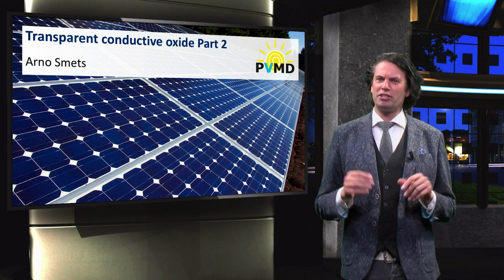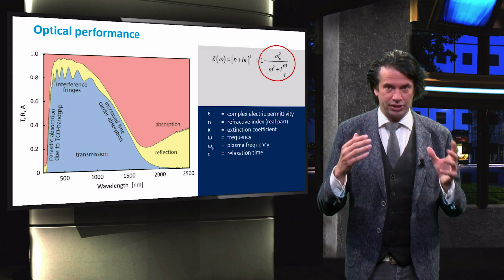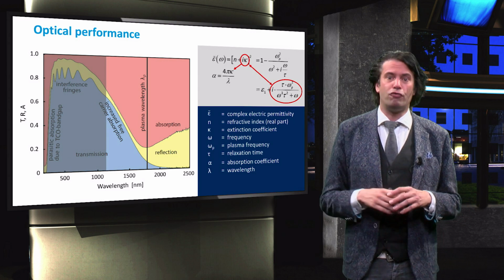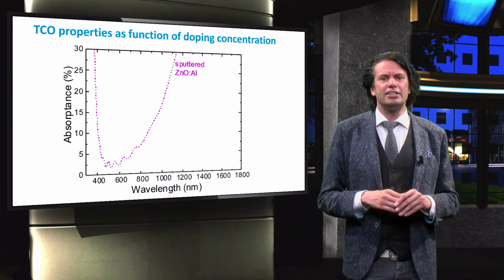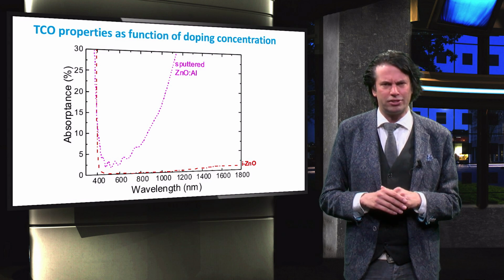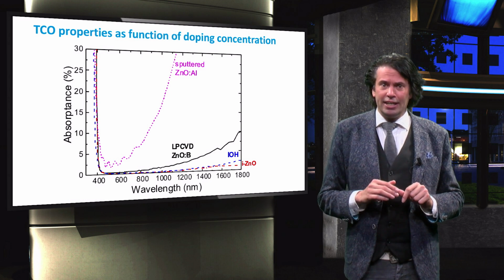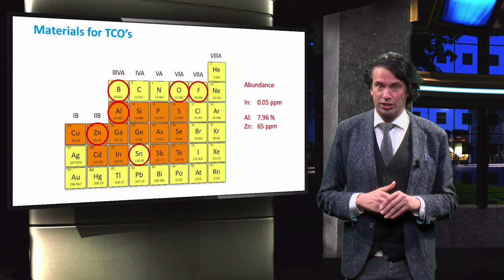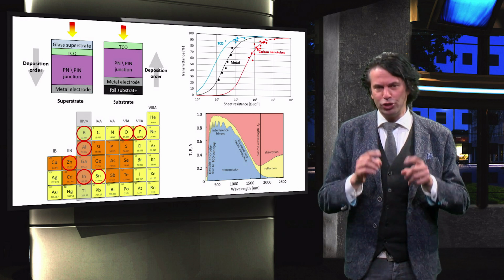PV2x_2017_3.2.1.2_TCO_AHMS_Part_2-video